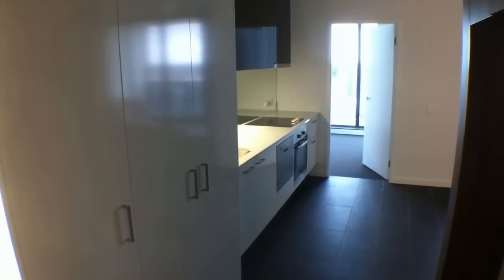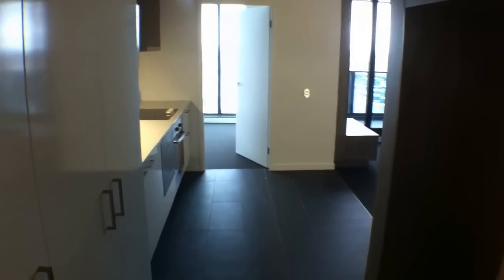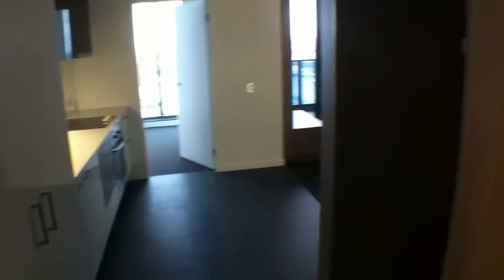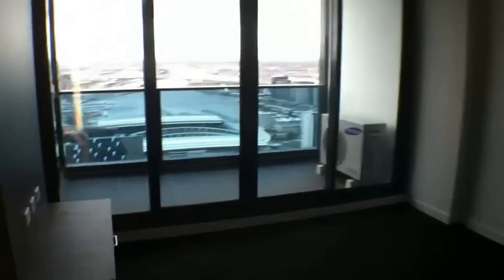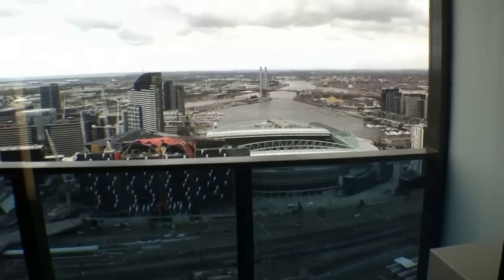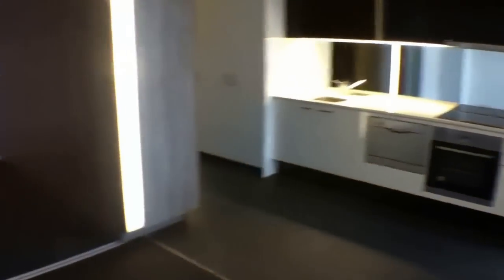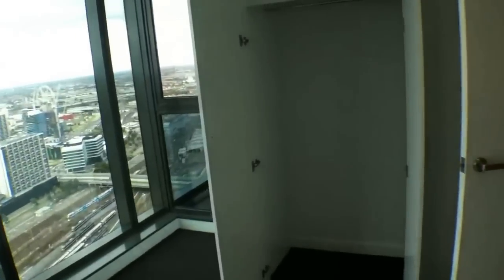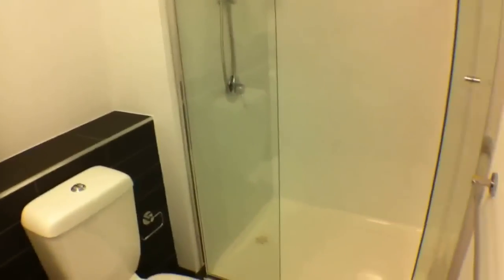"Apartments for Rent in Melbourne" 2BR/2BA by "Property Management in Melbourne"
Learn more about "Property Management in Melbourne" in our website too!

41125/220 Spencer Street, Melbourne, VIC 3000 is one of our latest "Apartments for Rent in Melbourne" available! This beautiful Upper West Side property includes: 2 bedrooms, 2 bathrooms, modern kitchen with stainless steel appliances, built in stereo unit, air conditioning, and a fantastic view from the huge windows. Call us to make an appointment now, "Apartments for Rent in Melbourne" like this don't last!

This custom video tour is a service of the leader in "Property Management in Melbourne". Tenants can apply to rent, pay rent, and so much more all online!